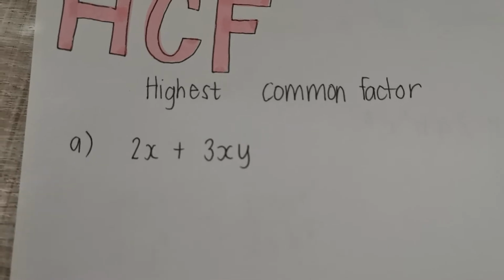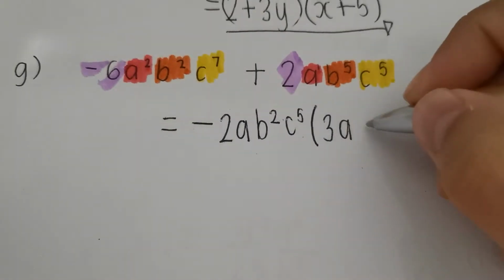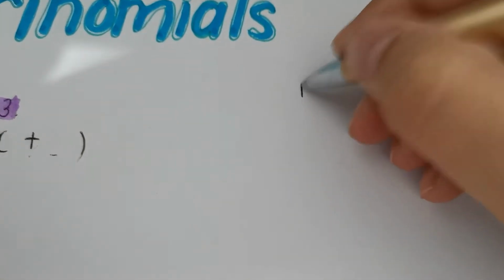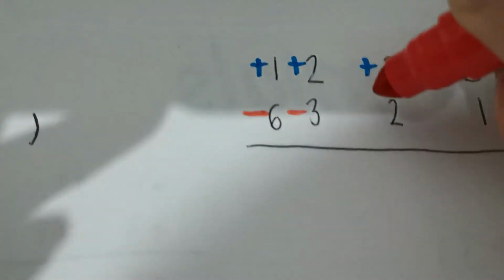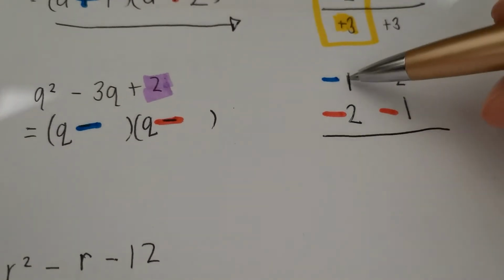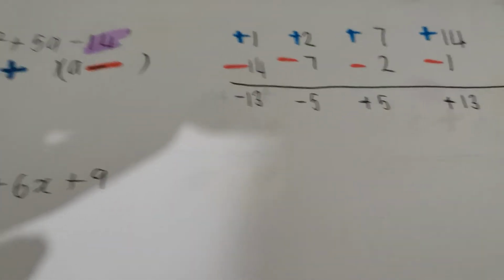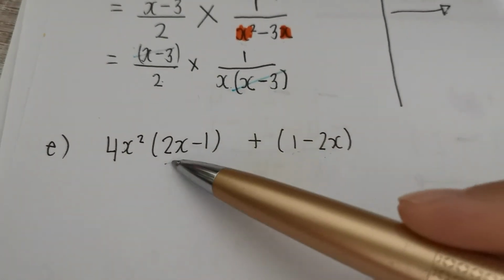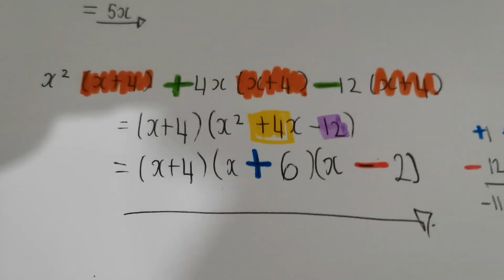Grade 9 Algebra Revision on Factorisation